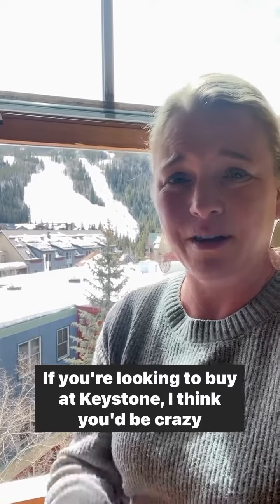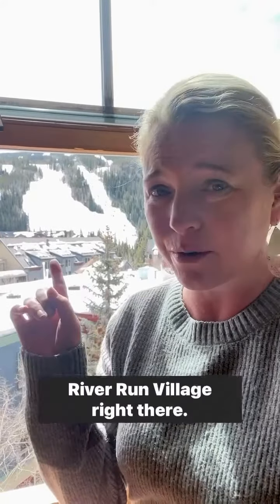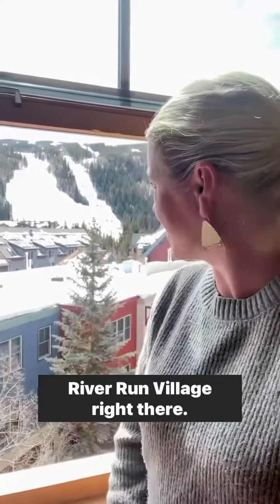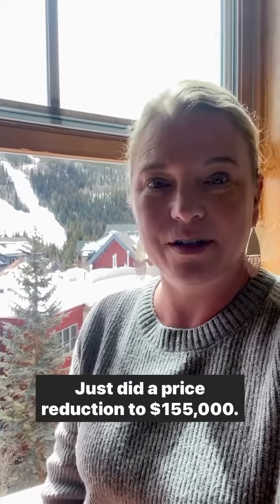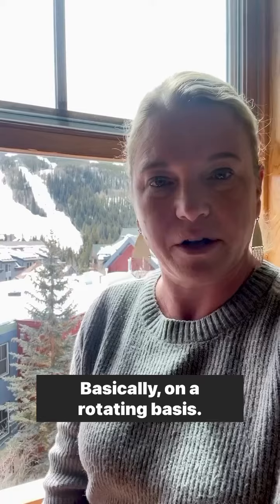Home Tour - 140 Ida Belle Drive in Keystone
⏰ AVAILABLE TO SEE 4/6 + 4/7

140 Ida Belle Drive
Silver Mill Condos in Keystone

Amazing condo with GREAT rental history! Bonus- the owner has blocked rentals from until Friday (4/7) for YOU to allow easy showings of this Quarter Share in Keystone!

👉 1 Bedrooms
👉 1 Bathrooms
👉 565 SQFT

This 25% ownership means you get one week, Friday to Friday, every four weeks; for your personal use OR for rental income potential!